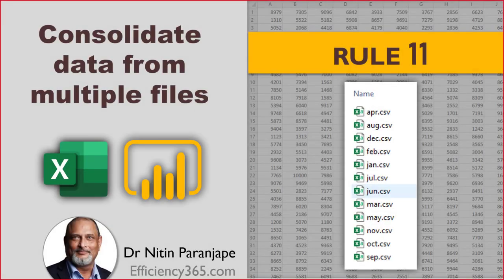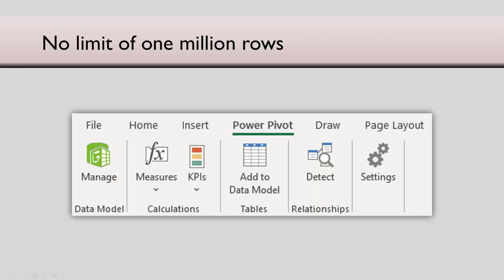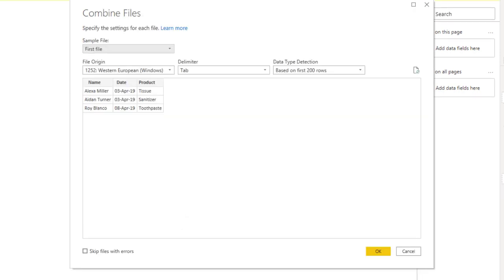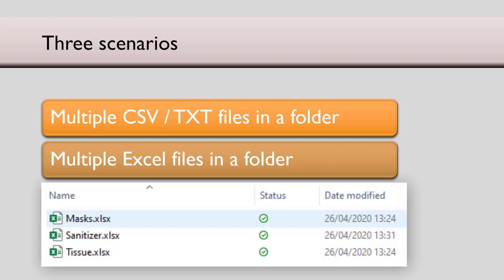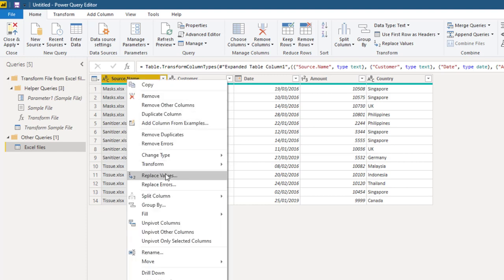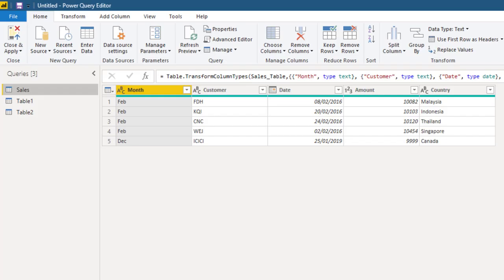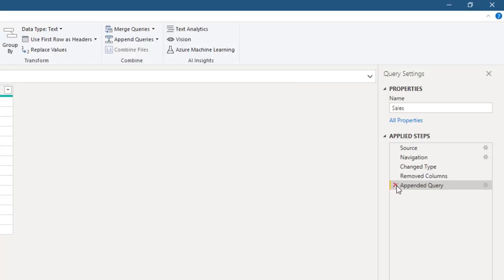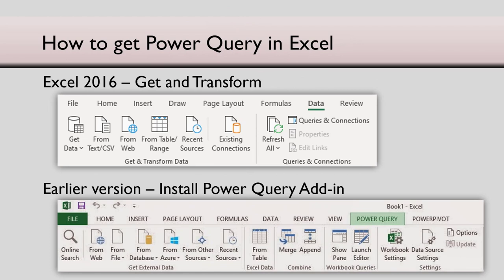Combine data from multiple Excel sheets or CSV / Excel files - Power Query - Power BI - ETL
Learn the 11th rule of clean data. Combine data from multiple files (Excel / CSV) and also from multiple sheets using Power BI (Power Query). Save hours of manual work.
Learn how to use Power Query in Excel and Power BI to perform quick and efficient data analytics. Automate ETL without writing macros.

Read articles by Dr Nitin Paranjape about Excel and powerbi